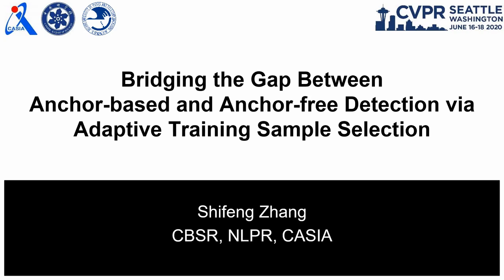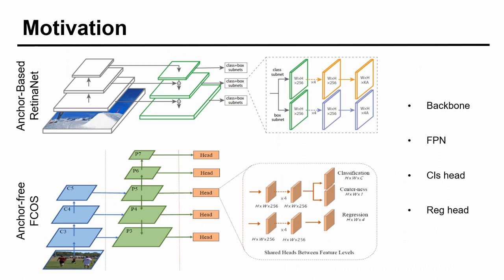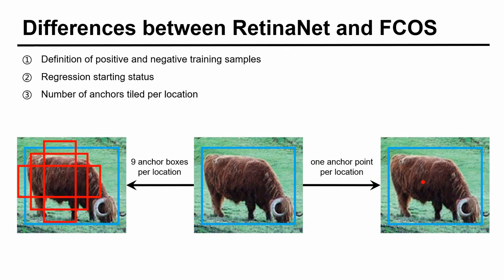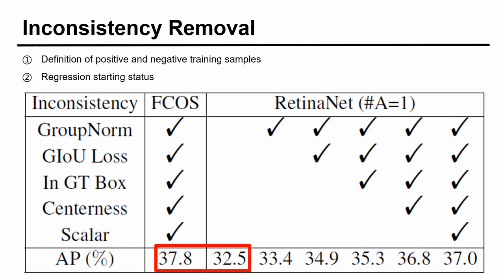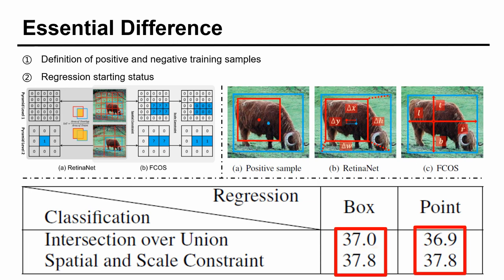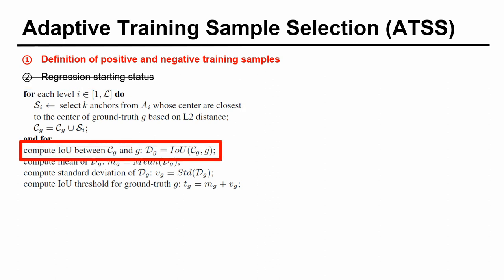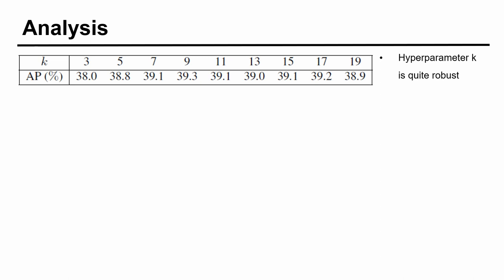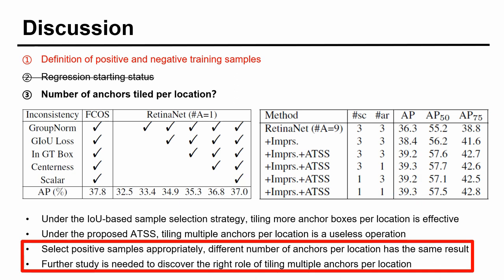Bridging the Gap Between Anchor-Based and Anchor-Free Detection via Adaptive Training Sample Sele...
Authors: Shifeng Zhang, Cheng Chi, Yongqiang Yao, Zhen Lei, Stan Z. Li Description: Object detection has been dominated by anchor-based detectors for several years. Recently, anchor-free detectors have become popular due to the proposal of FPN and Focal Loss. In this paper, we first point out that the essential difference between anchor-based and anchor-free detection is actually how to define positive and negative training samples, which leads to the performance gap between them. If they adopt the same definition of positive and negative samples during training, there is no obvious difference in the final performance, no matter regressing from a box or a point. This shows that how to select positive and negative training samples is important for current object detectors. Then, we propose an Adaptive Training Sample Selection (ATSS) to automatically select positive and negative samples according to statistical characteristics of object. It significantly improves the performance of anchor-based and anchor-free detectors and bridges the gap between them. Finally, we discuss the necessity of tiling multiple anchors per location on the image to detect objects. Extensive experiments conducted on MS COCO support our aforementioned analysis and conclusions. With the newly introduced ATSS, we improve state-of-the-art detectors by a large margin to 50.7% AP without introducing any overhead.